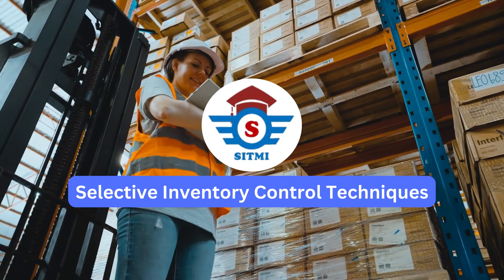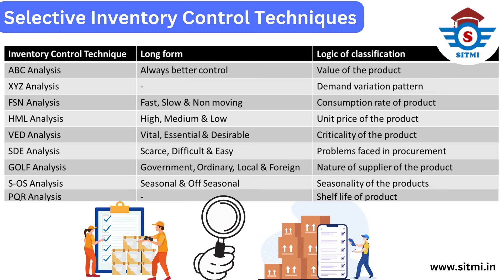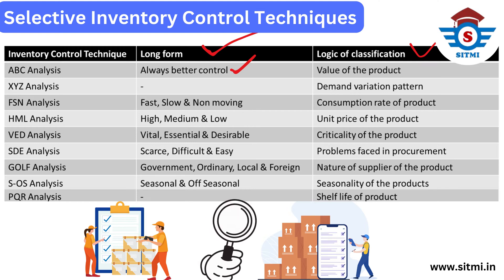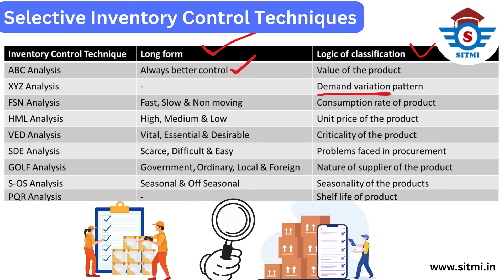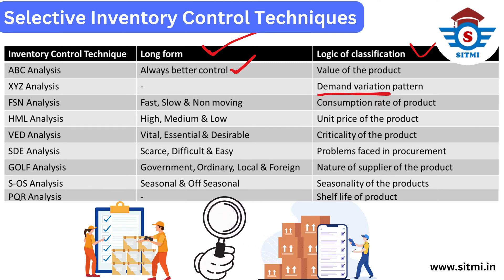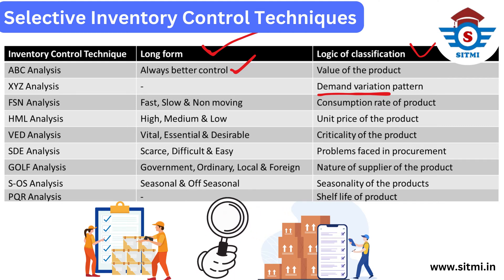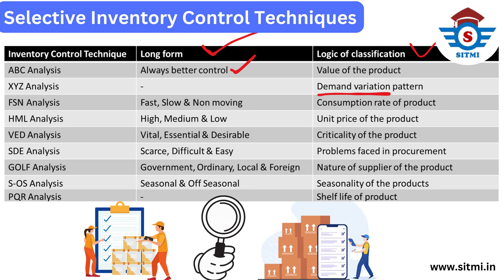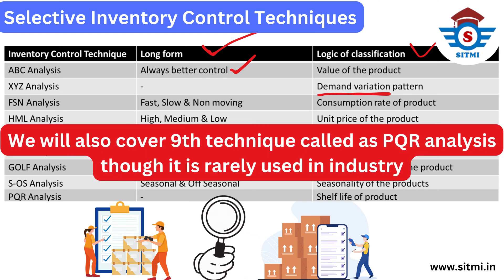Selective Inventory Control Methods - Part 2 | ABC, VED, FSN Analysis Explained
This video provides in-depth insights into Selective Inventory Control Methods, a powerful tool for improving inventory efficiency in supply chain management.

📌 What you’ll learn:
• What is Selective Inventory Control?
• Why is it important in inventory management?
• Key benefits of using these methods
• Overview of ABC, VED, FSN, and other classification techniques

🎯 Whether you're a student, professional, or business owner, understanding these methods helps you reduce costs, manage stock better, and improve service levels.

Inventory Planning | Inventory KPIs | Excel Tools | Supply Chain Strategy